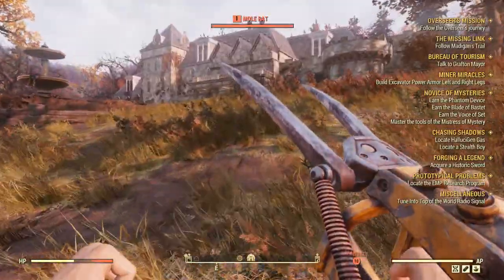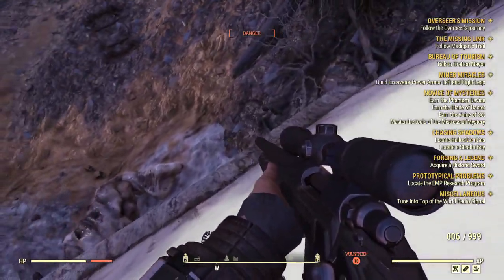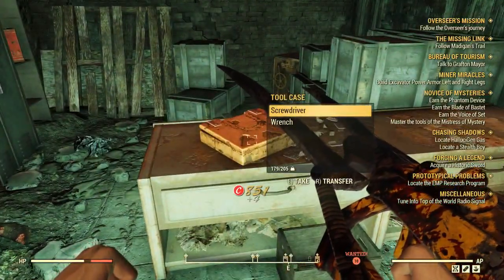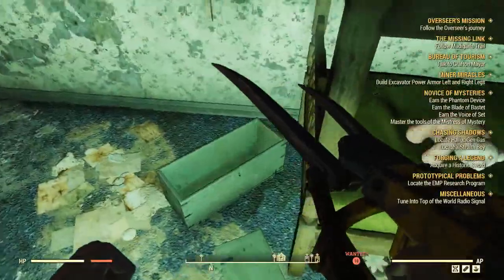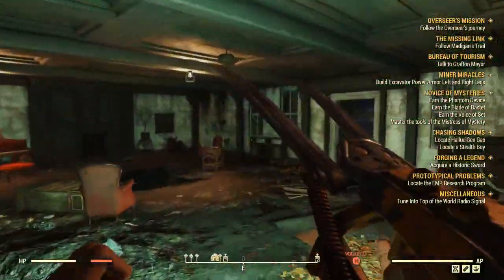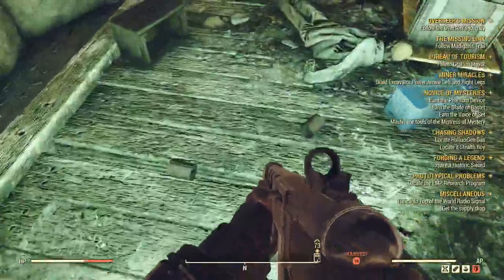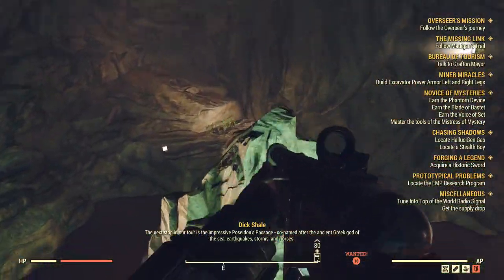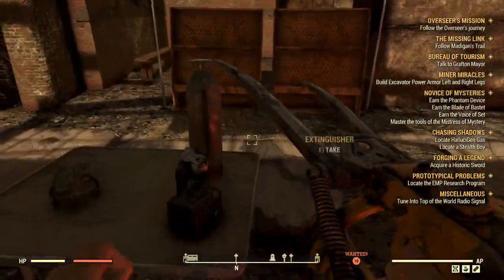Fallout 76 - Part 26 - Uncanny Caverns